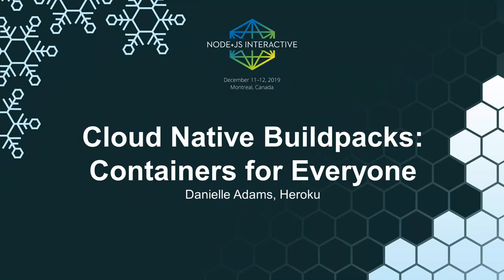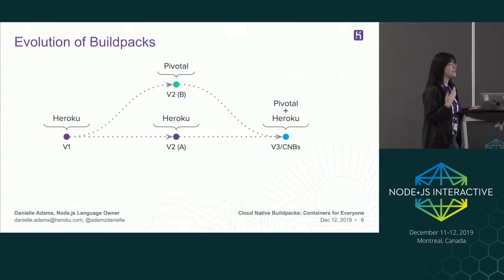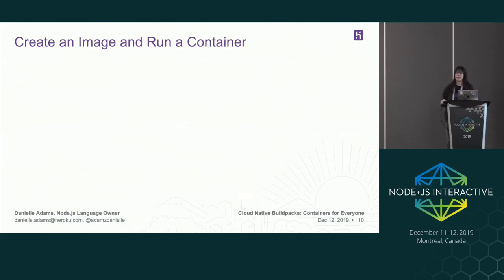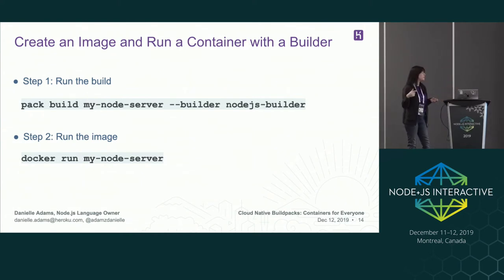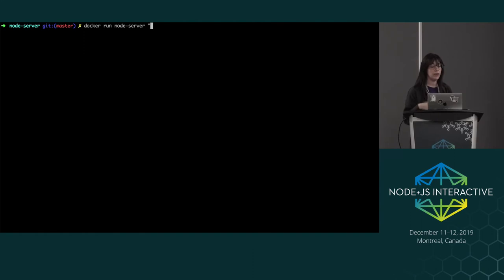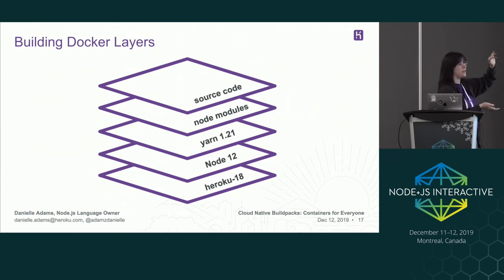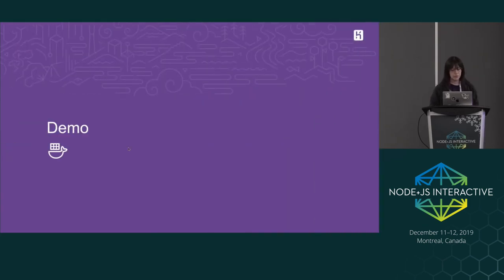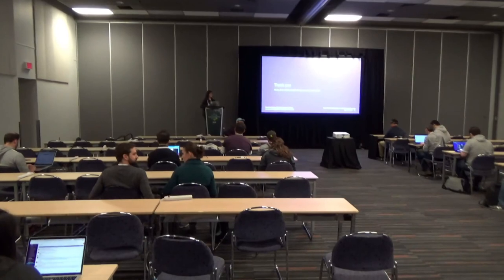Cloud Native Buildpacks: Containers for Everyone - Danielle Adams, Heroku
Speakers: Danielle Adams
Buildpacks are the core of Heroku - they lower the operational burden of creating and maintaining application environments. Cloud Native Buildpacks combine Heroku’s seamless developer experience with modern container standards, making it easy to build Docker images from Node.js source code. In this talk, Node developers can learn how to perform both OS and application-level upgrades, create Docker images without Dockerfiles, and run containerized Node.js apps with little configuration. (Docker experience not required.)